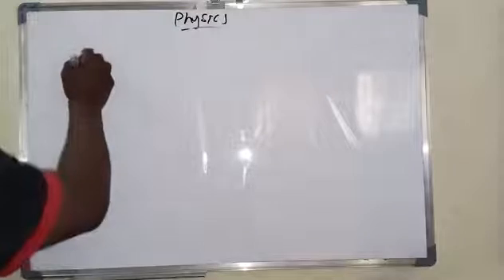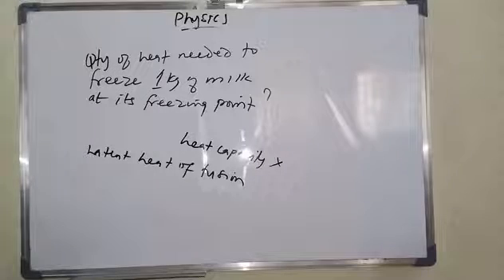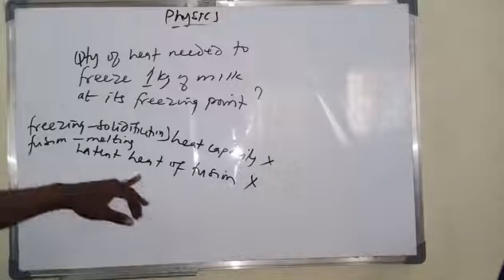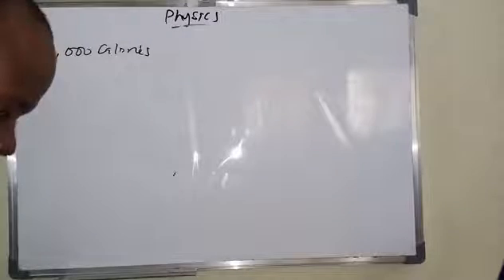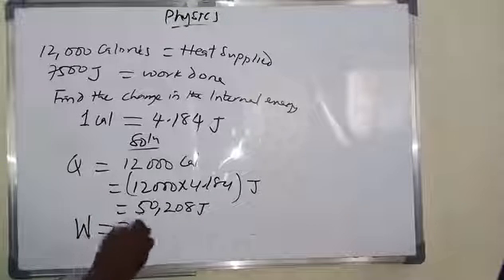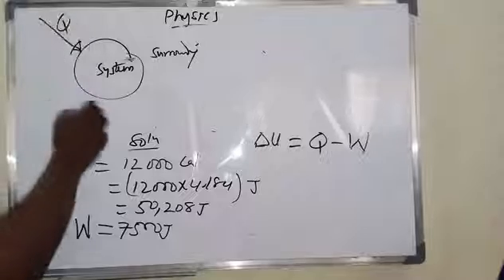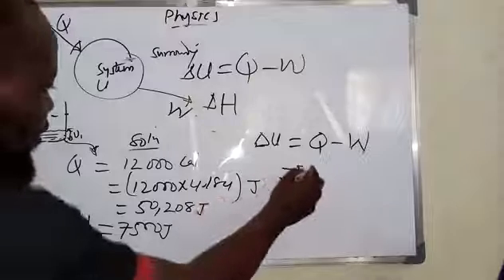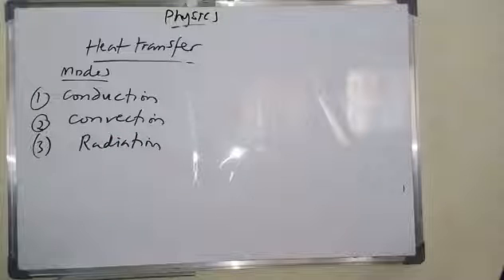Jamb Physics 4